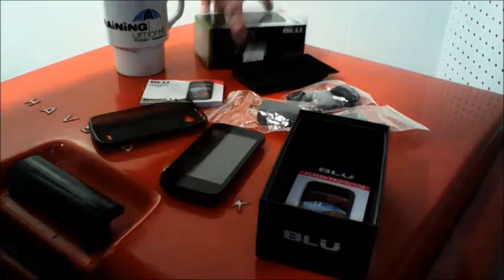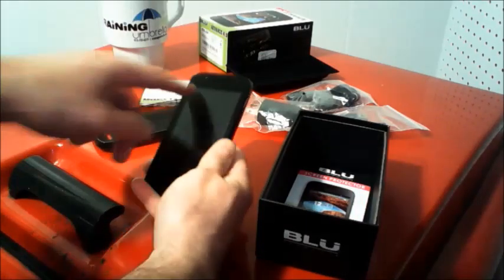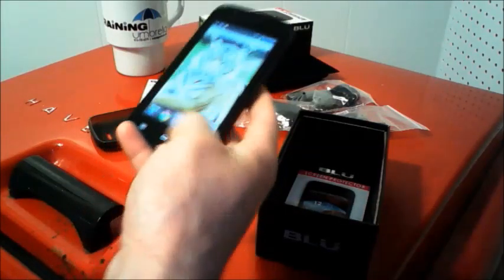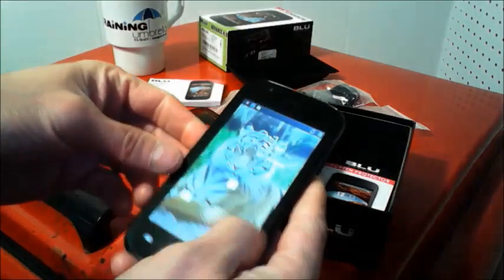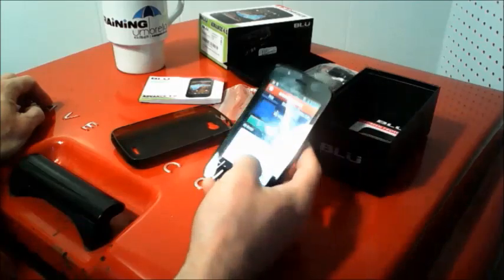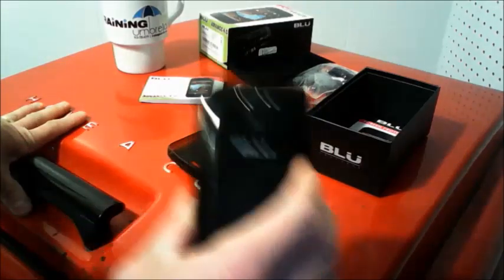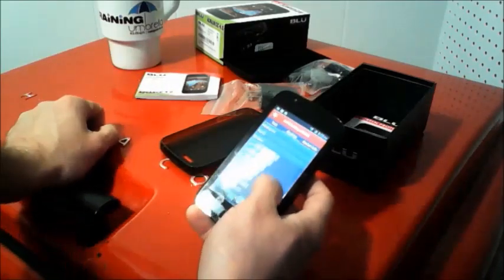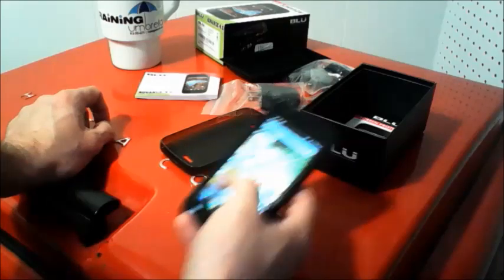Blu Advance 4.0 Review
The Blu Advance 4.0 is a great device for the budget minded that still would like all that an Android smart phone has to offer. An Unlocked Dual SIM phone with a dual Core 1.3 GHz Processor. It's got Android 4.2.2 Jelly Bean, 3G 850/1700/1900 HSPA+ 21 Mbps. The screen is a bright 4.0″ LCD/WVGA Display that looks pretty damn good for what your paying for.
The Blu Andvance 4.0 also includes a standard 3.5 mm Audio Jack, FM Radio, dual SIM support and Micro SD Slot that support up to 32GB of additional room.

So... back to that screen I mentioned. Yes I said LCD, so don't expect flagship quality screen resolution here. It's still 480X800 and I don't want to dog on the screen to much since you can pick this device up on Amazon.com for $77! Hell full retail on this thing is $89 bucks and honestly the screen looks great for being LCD. It's bright, crisp and easy to read.
Check out my video review for more, but overall I think this is one of the better buys on the market for an inexpensive Android smart phone.